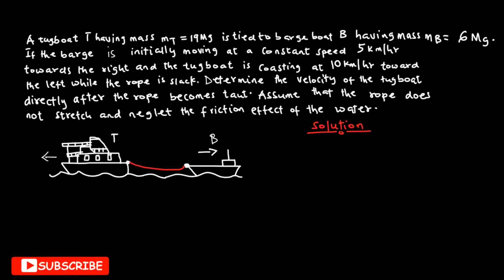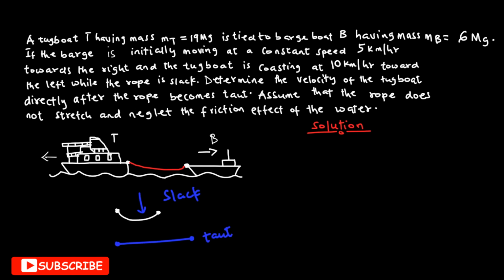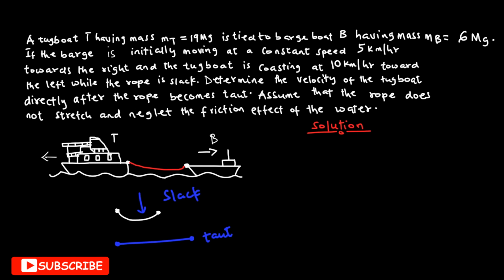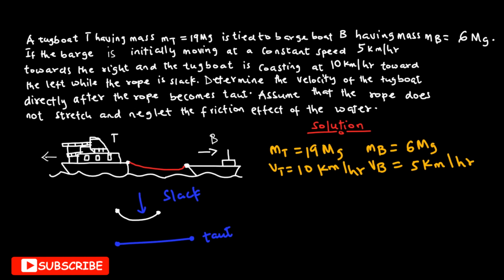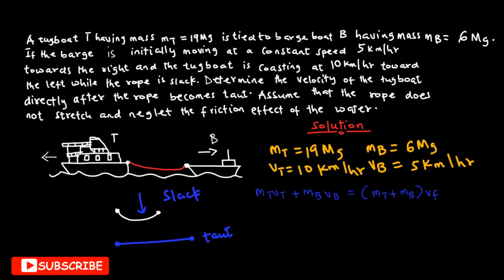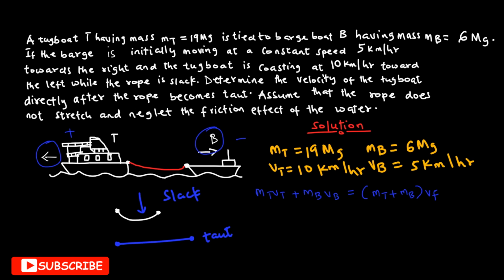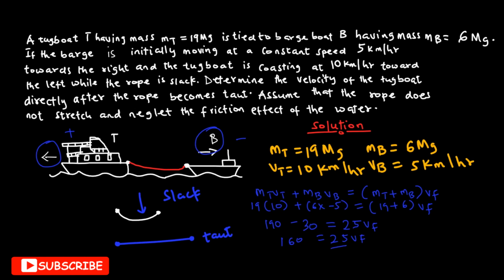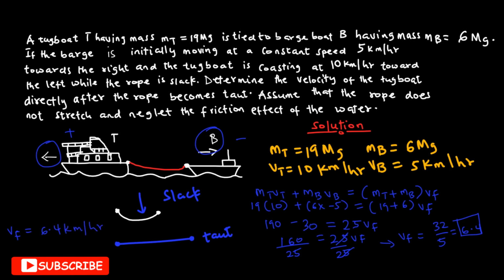Determine the velocity of the tugboat ,directly after the rope becomes taut.